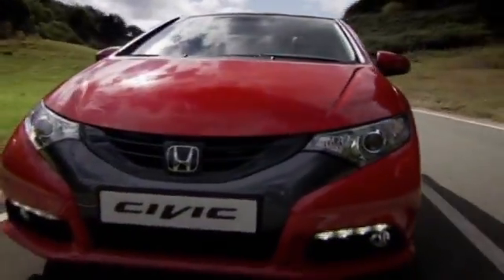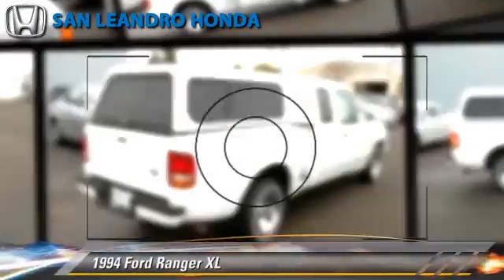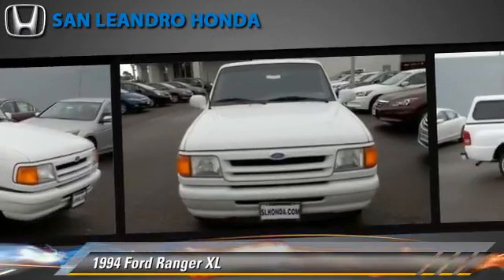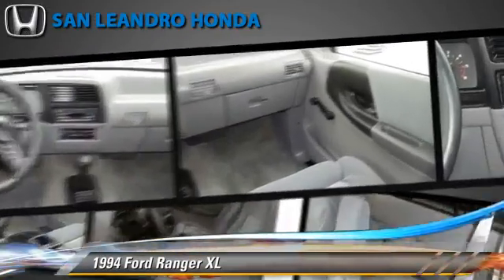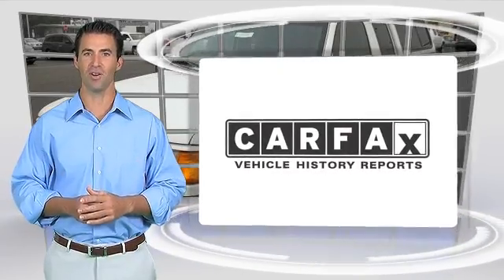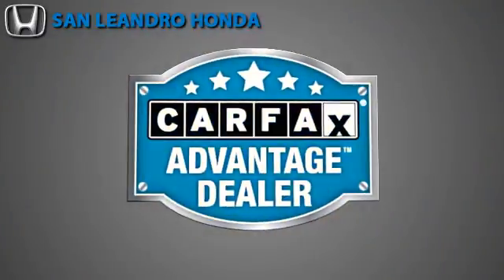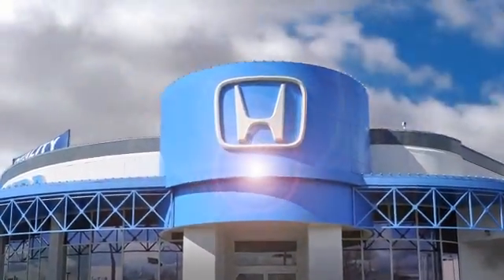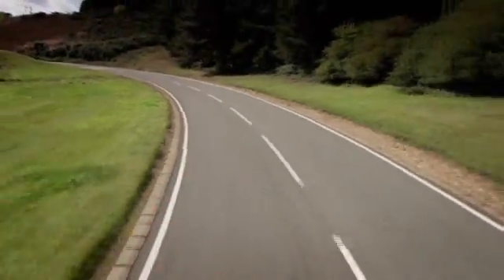Cheap Used Cars for Sale Bay Area Oakland Hayward Alameda San Leandro Ca